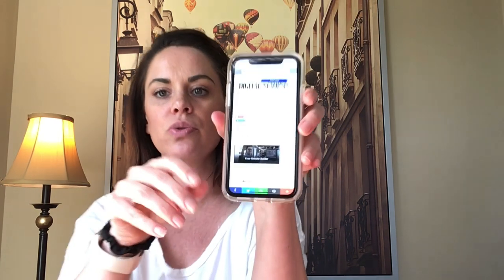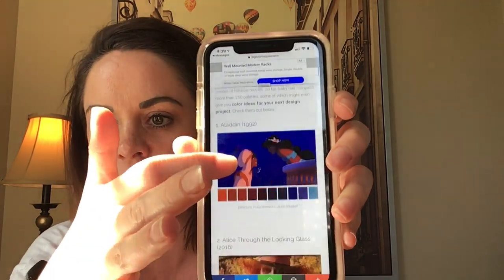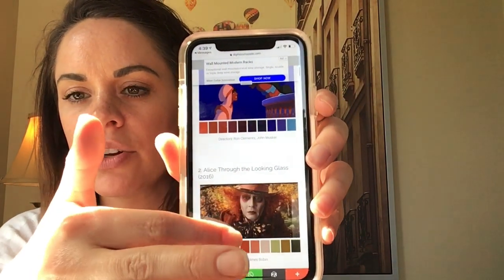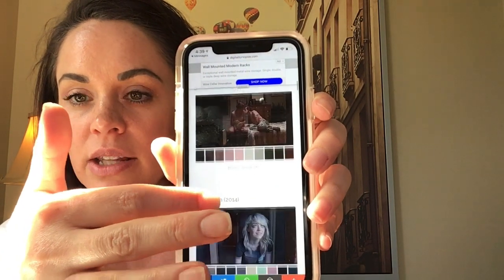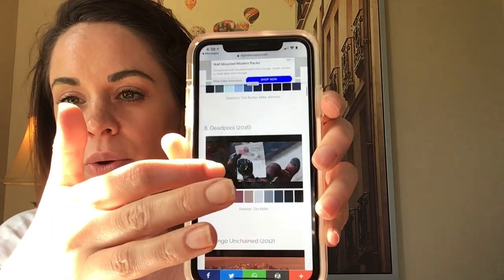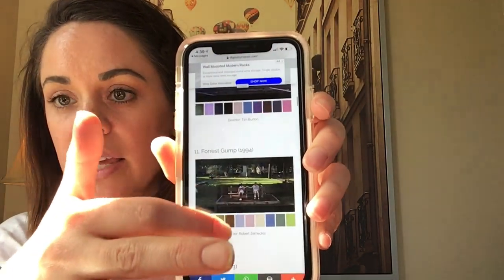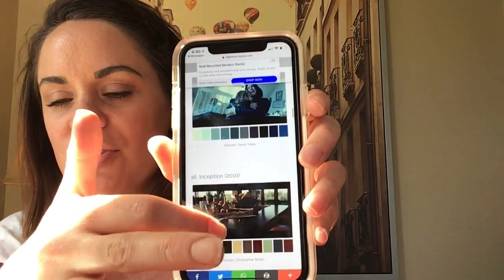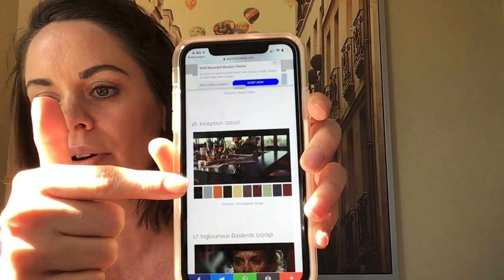Intro to Film Week 5